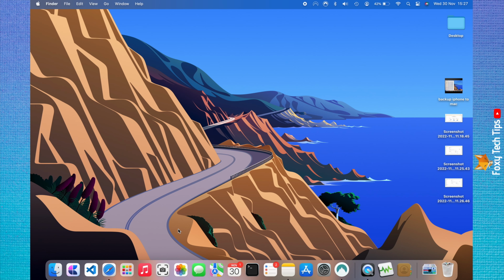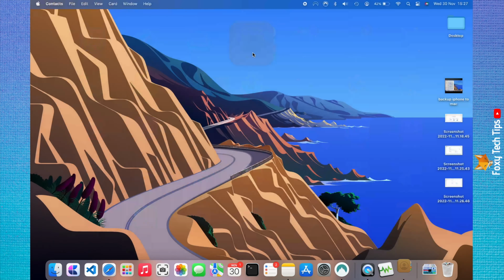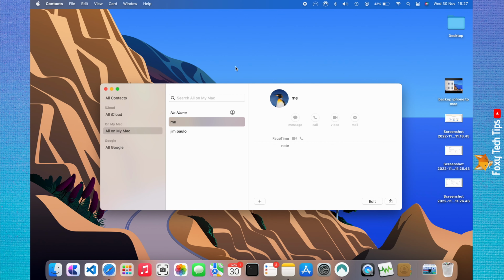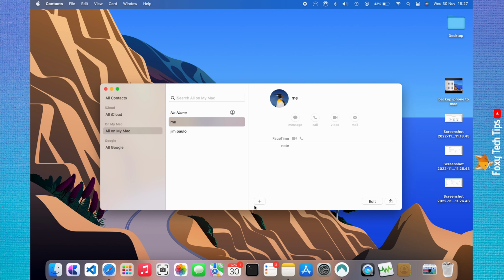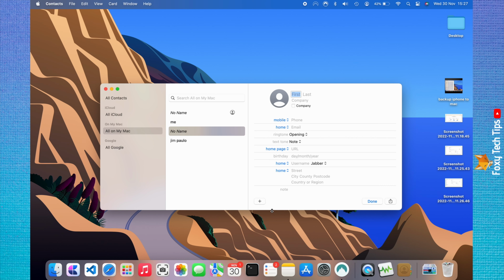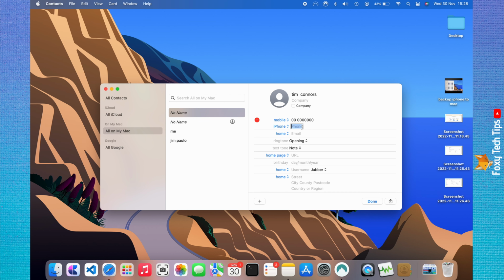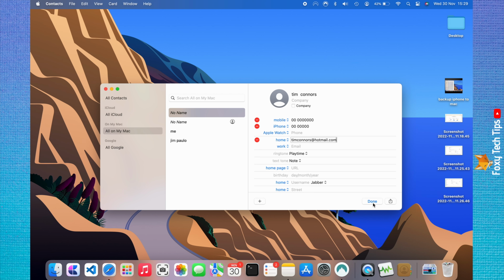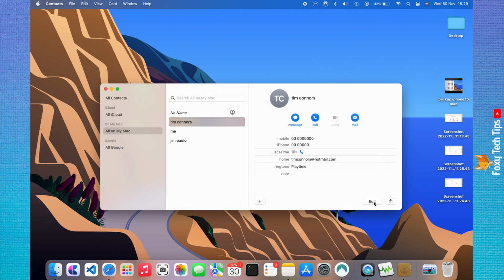How To Add Contacts On MacBook & Mac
Easy to follow tutorial on adding new contacts to your contact list on Mac OS. Wondering how you can add new contacts to your iCloud contacts on Macbook or Mac? Learn how to do it now!

Steps:

- Open the launchpad from the dock.

- Find and open ‘contacts’.

- You can choose to see all contacts, all icloud, on my mac, or all google, from the left sidebar.

- To add a contact click the plus icon.

- Choose ‘new contact’ from the menu that appears.

- You can add their name, phone number and email.

- You can choose a specific ringtone for them if you like.

- Click ‘done’ at the bottom when you are finished.

- You can click ‘edit’ to edit your contact once it is created, and click the share icon to share the contact card.